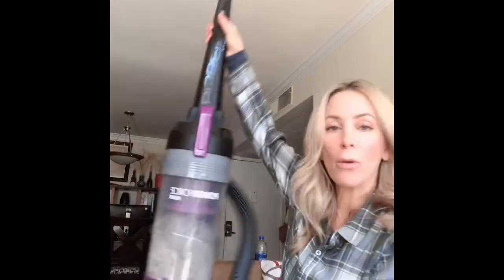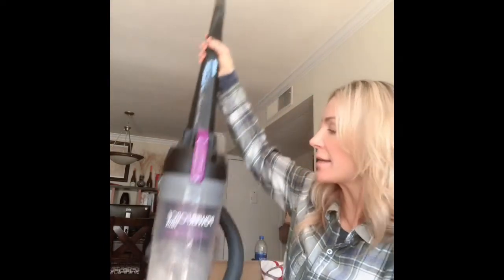Bissell PowerForce Helix Review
Pros & Cons of this Vacuum Cleaner